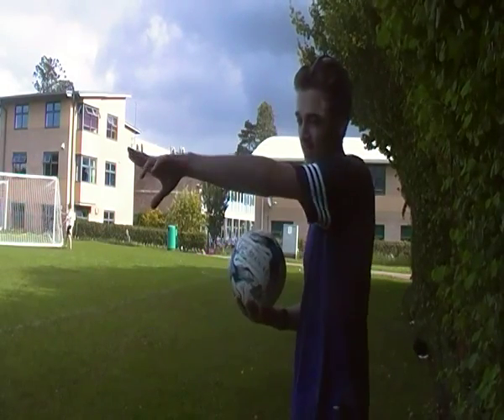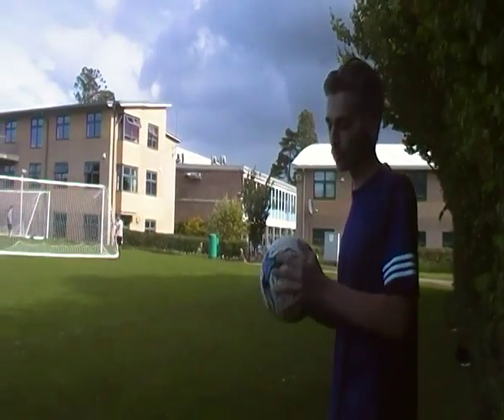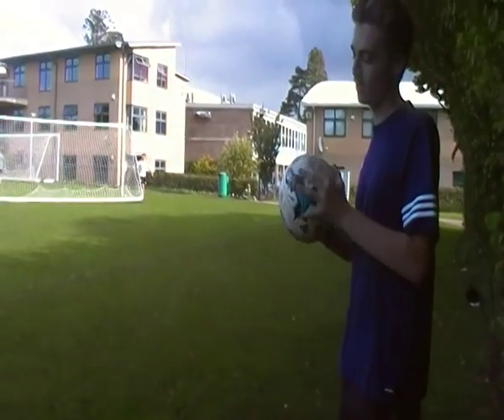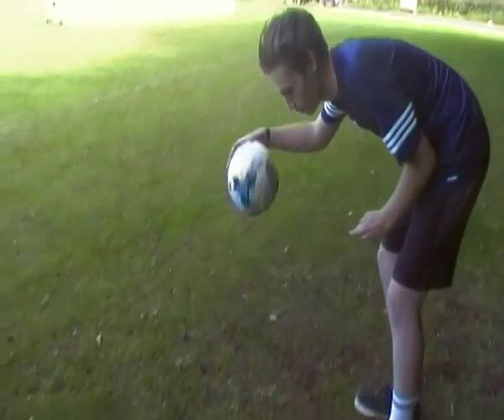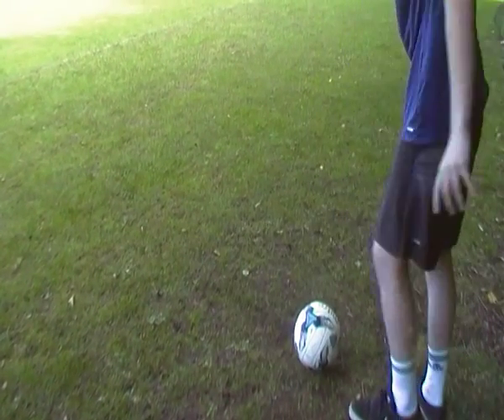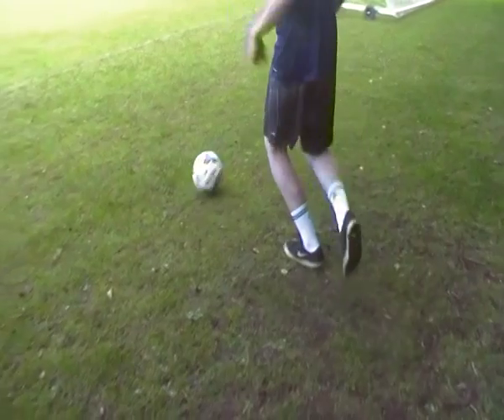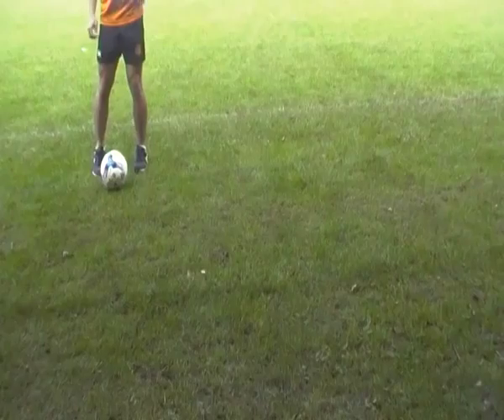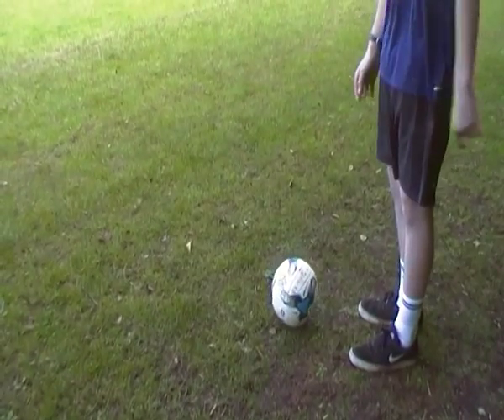Max- Unit 8- Practical Team Sport: Football Recieve Technique